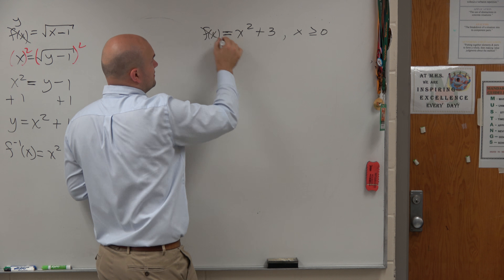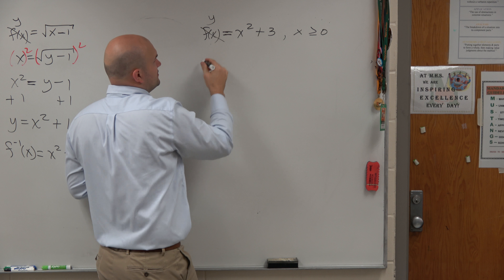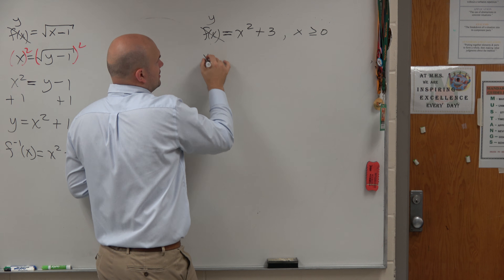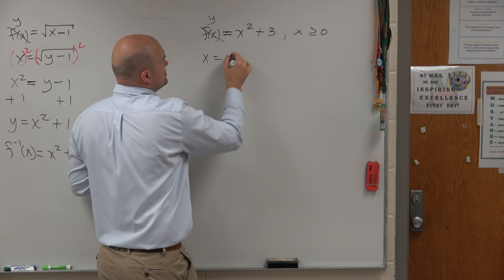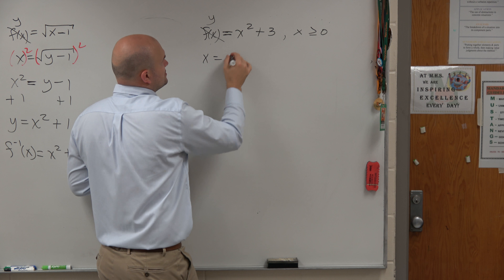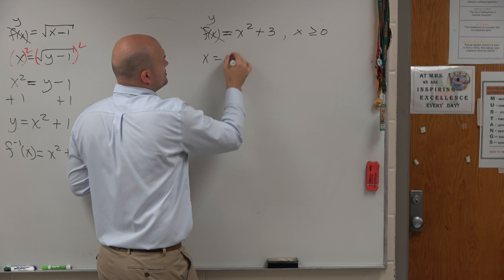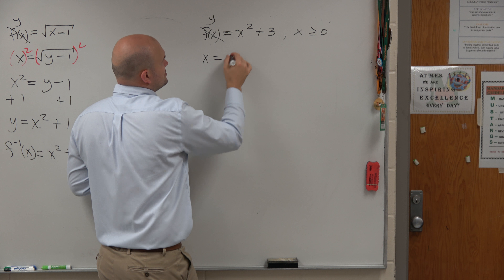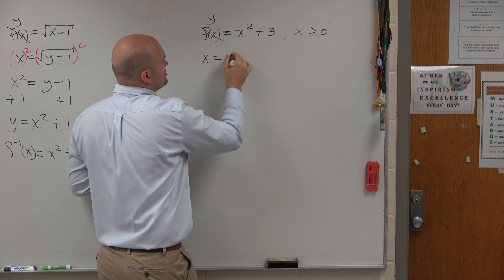How to find the inverse of a quadratic equation